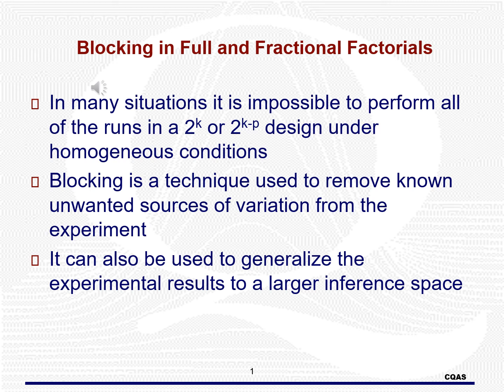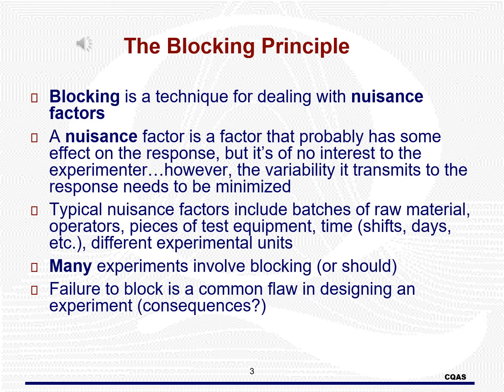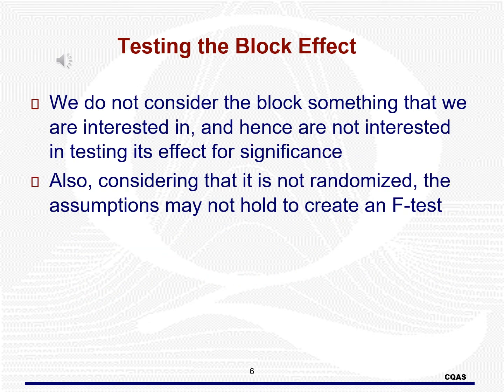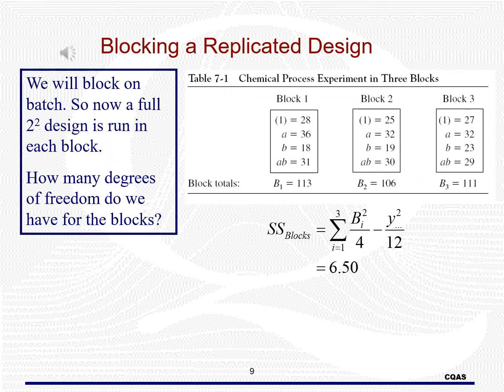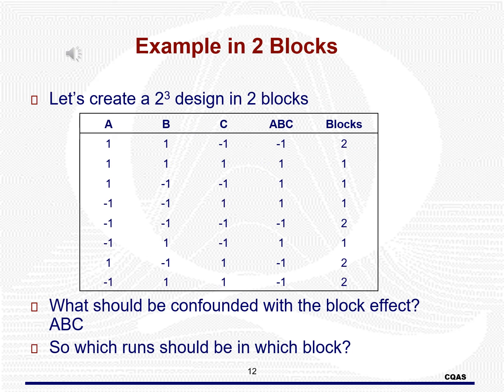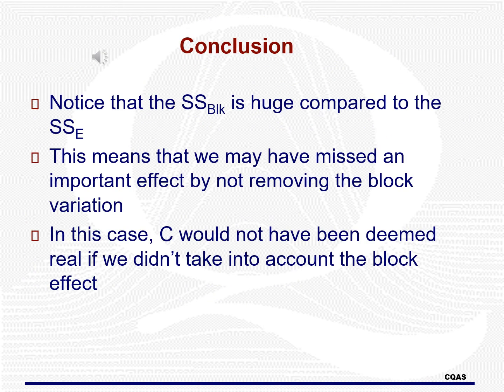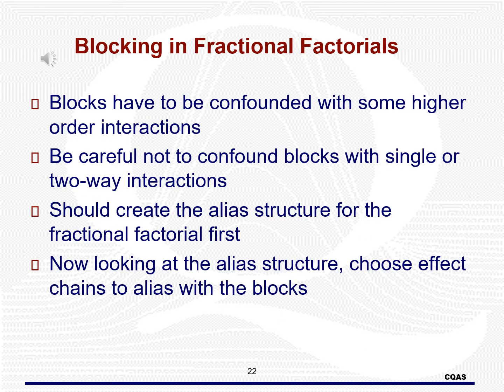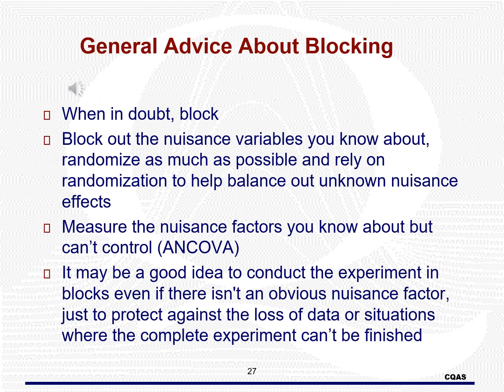Blocking in 2-level Factorial Designs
This is a video lecture for Blocking in 2-level Factorial Designs.